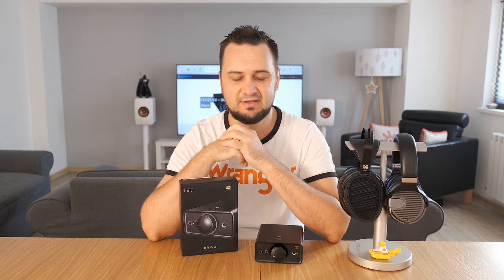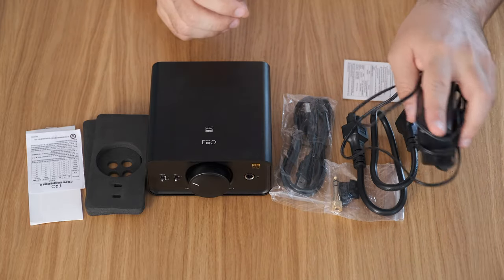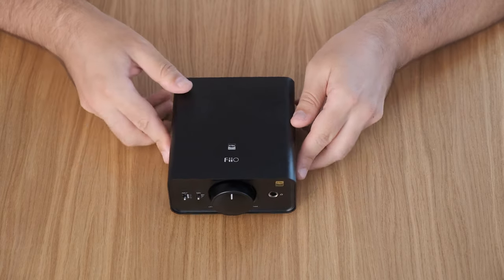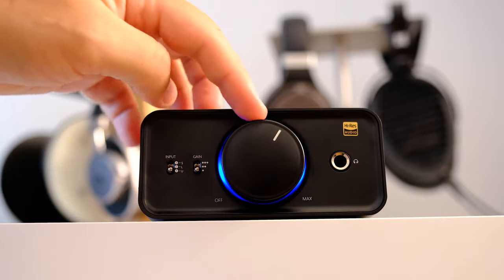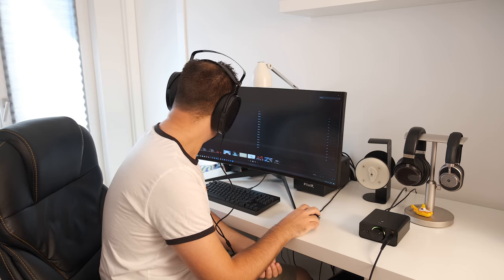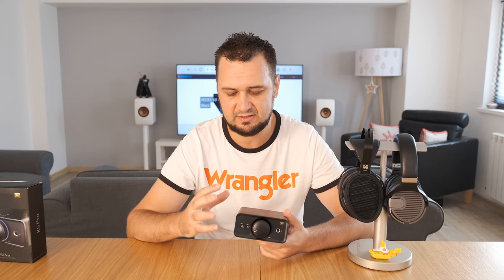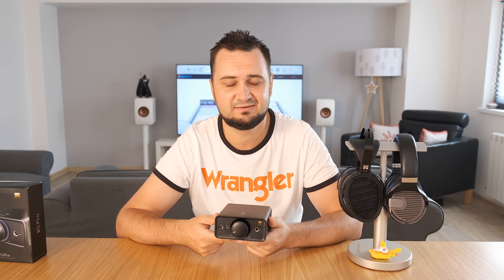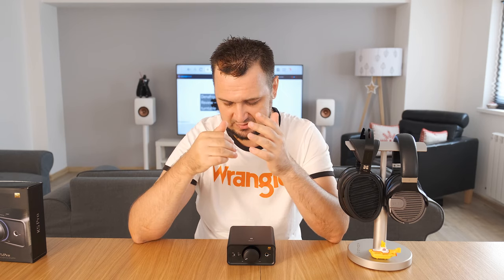FiiO K5 PRO Review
Best Entry-Level DACs:
🥉 Loxjie D20